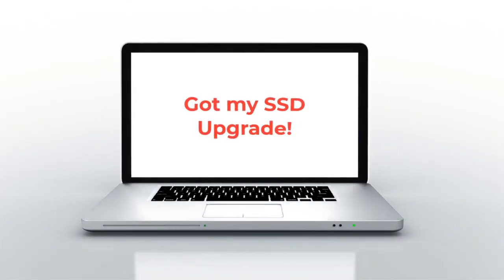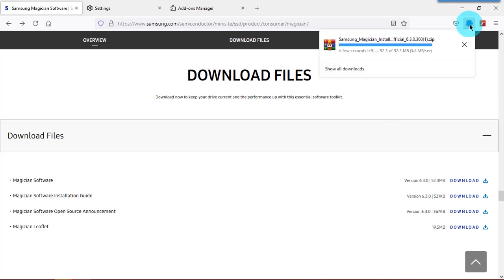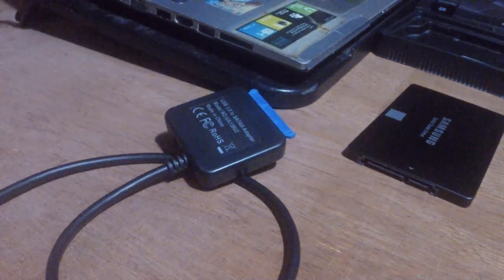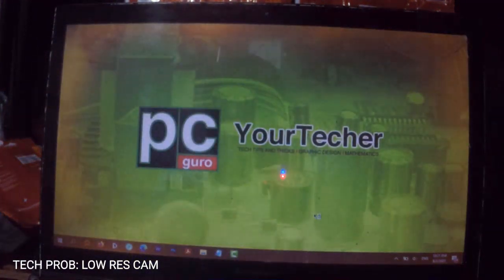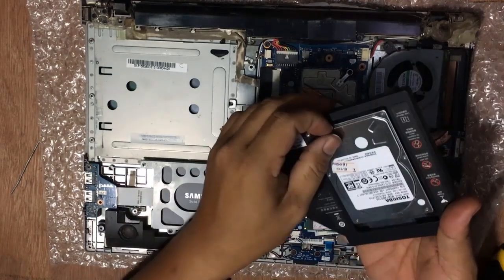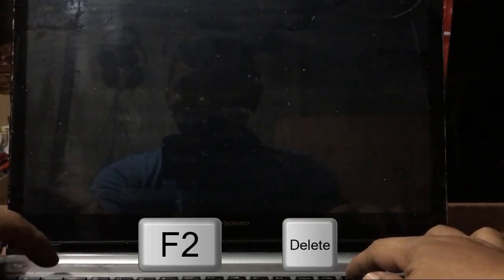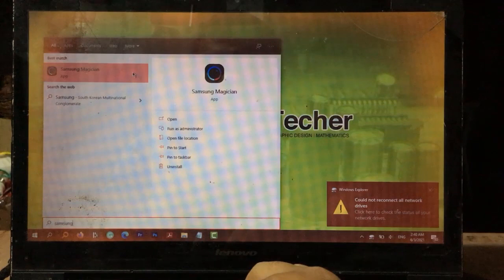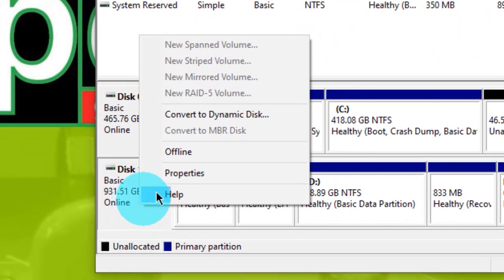Easiest Way to Upgrade From HDD To SSD Without Reinstalling Windows and Without Losing Files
This video will teach you 15 Best Photoshop Hacks.
This video will teach you how to upgrade your old laptop from HDD to SSD without reinstalling Windows and Losing Files. This also includes the installation of a 'caddy' that will house the old HDD. That means you will have both the SSD and the HDD on your laptop.